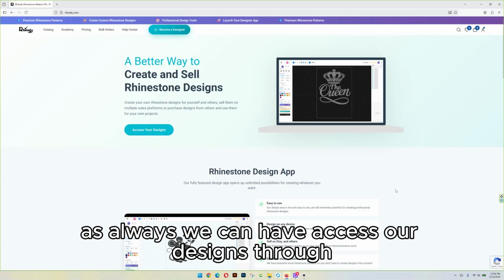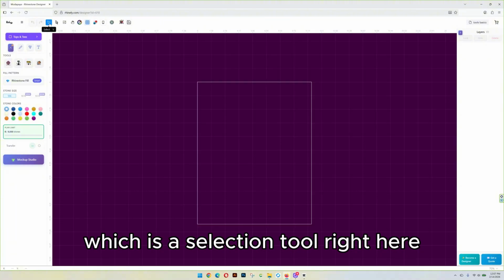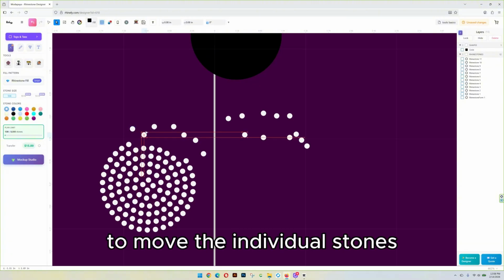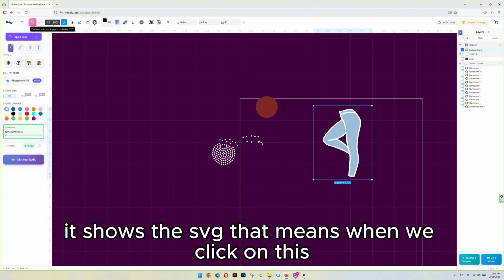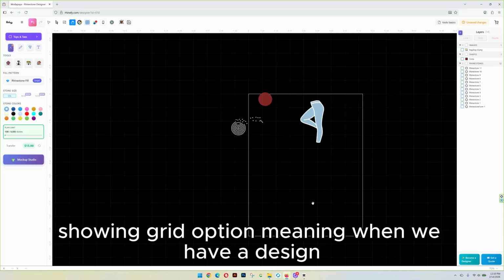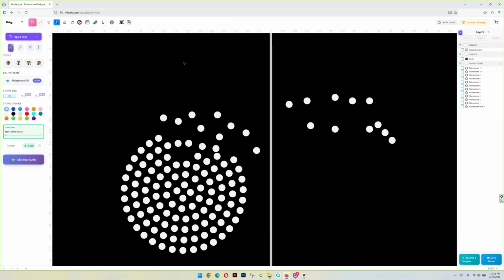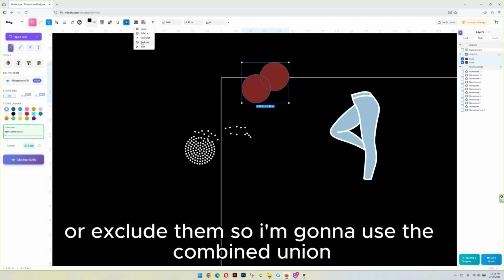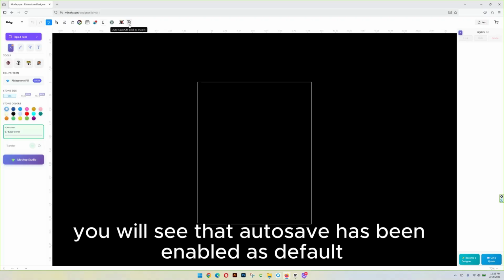Rhinely Rhinestone Designer Basic Tools Part 1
In This Video we are going to Talk about Rhinely Rhinestone Designer Basic Tools, this is going to be the Part 1, rhinely.com rhinestone design tool basic getting started video series.